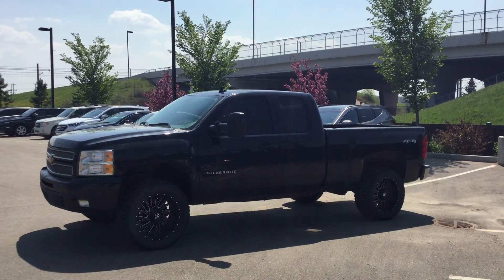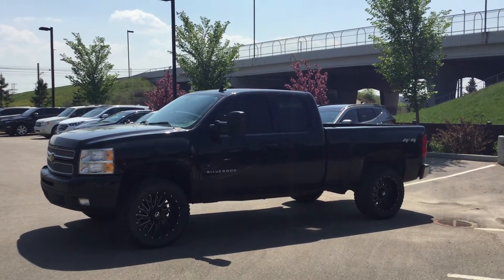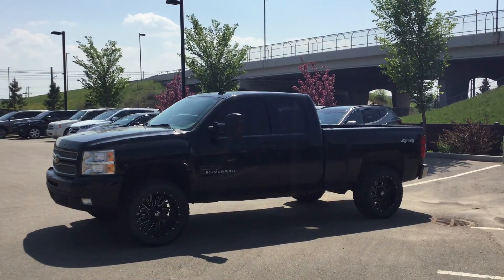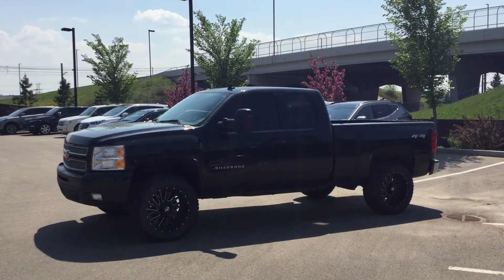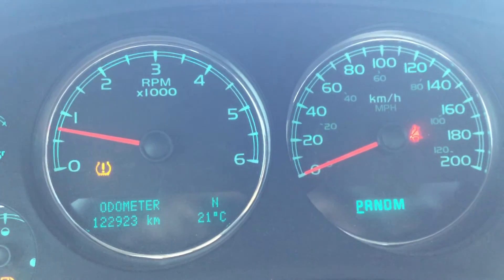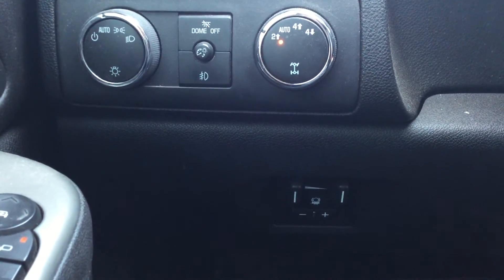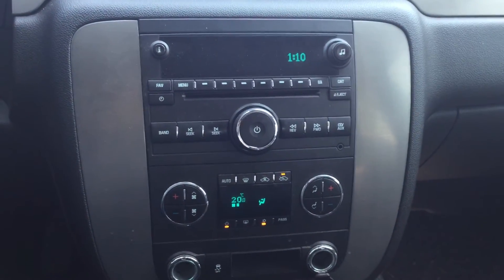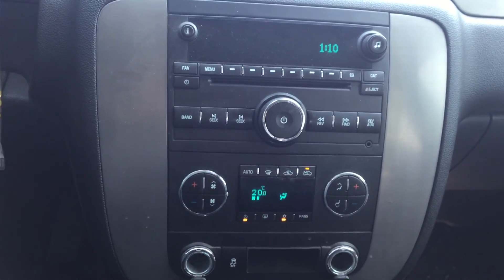GMC Sierra || Edmonton Hyundai Dealer